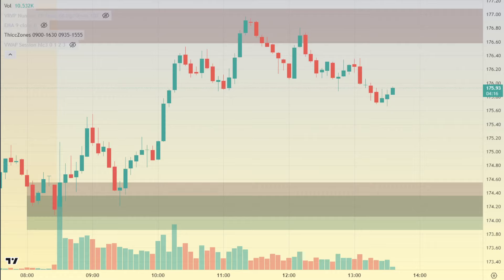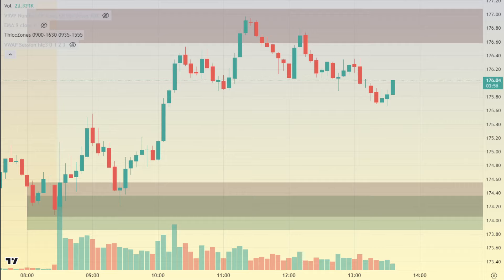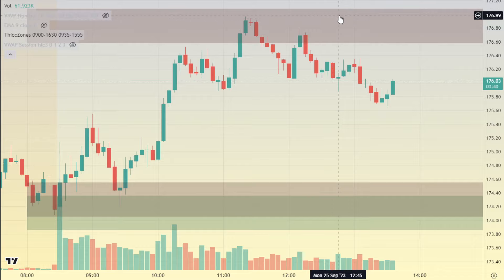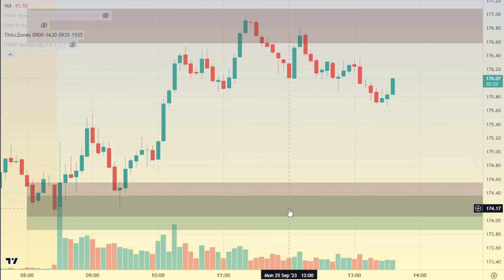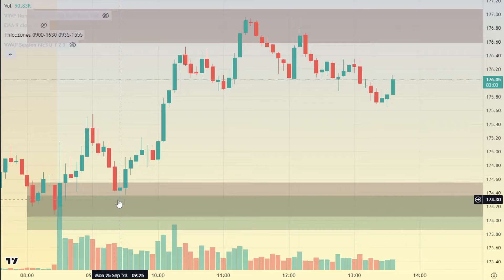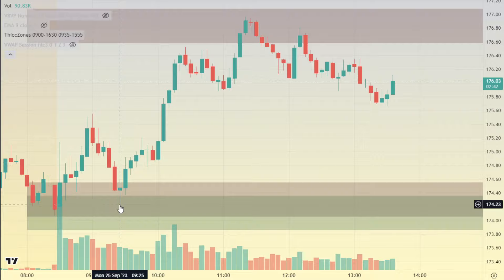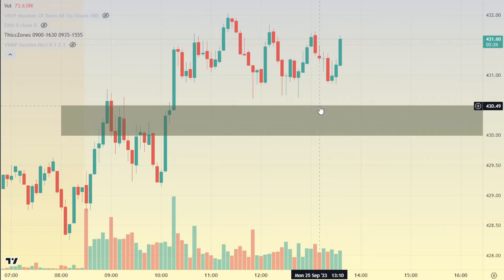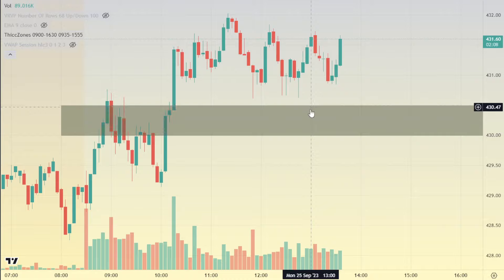MASTER ZONES: A Support & Resistance Setup YOU NEED TO KNOW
Support and Resistance levels are key for ALL types of traders. The only thing better than a classic Support/Resistance zone is a MASTER zone. This video will explain master zones & why they work so well. Enjoy!!